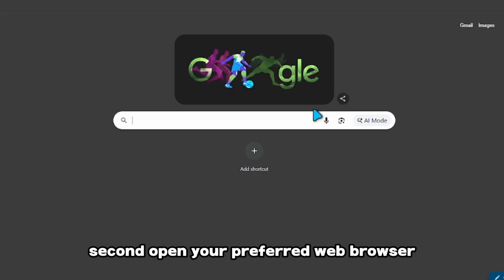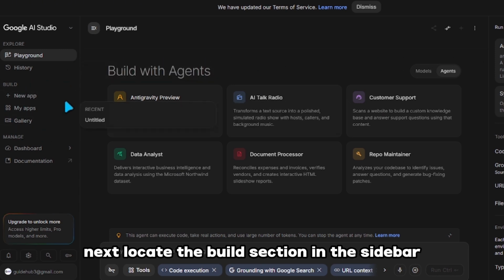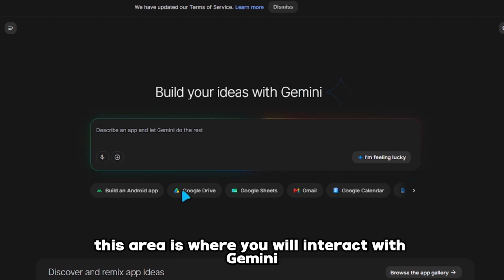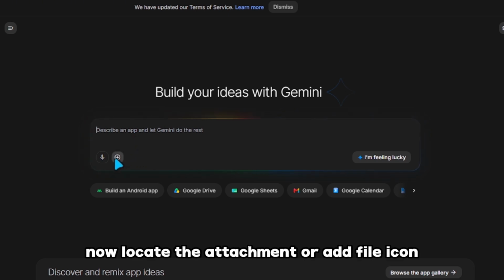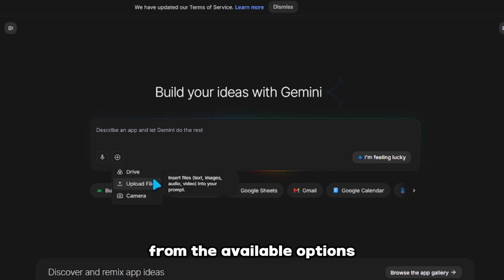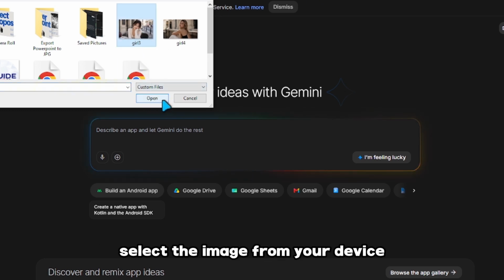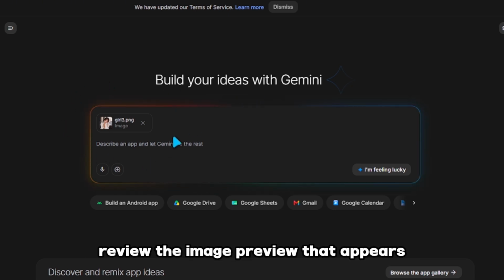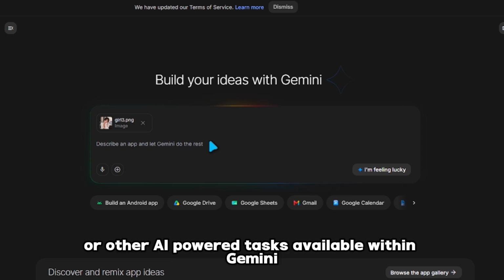How To Upload an Image in Google AI Studio (𝟮𝟬𝟮𝟲) | 100% WORKS | NO Yapping, To The Point & EASY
(2026) Learn How To Upload an Image in Google AI Studio in this video (NO YAPPING + 100% WORKS!) | EASY FULL GUIDE, Everything You Need To Know! | Upload an Image in Google AI Studio